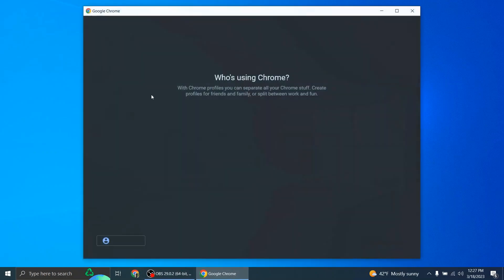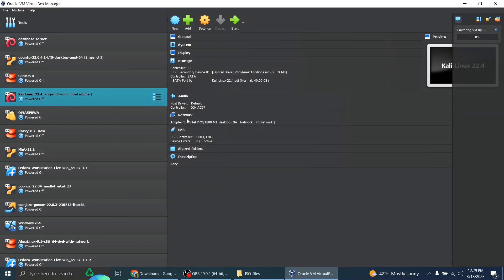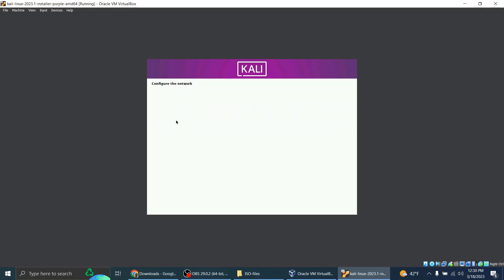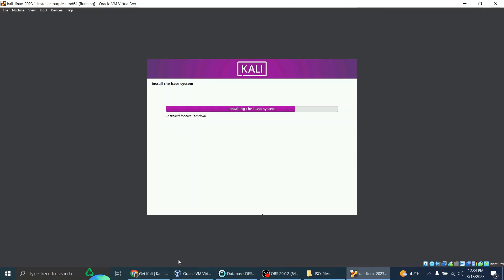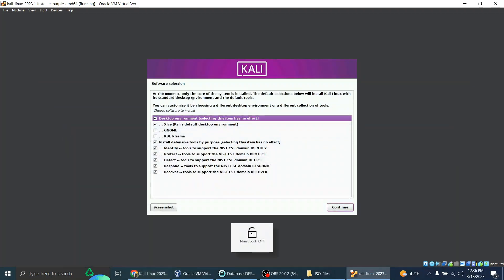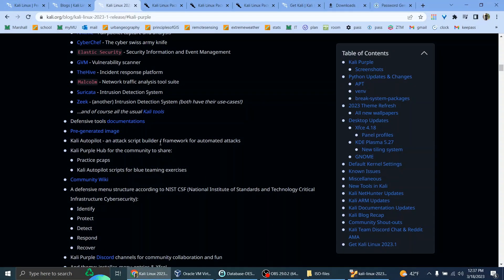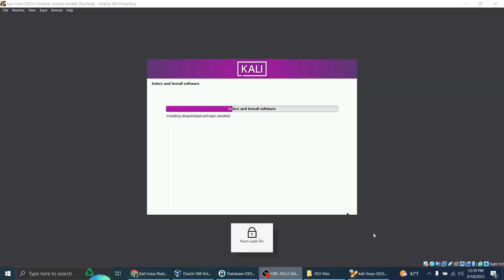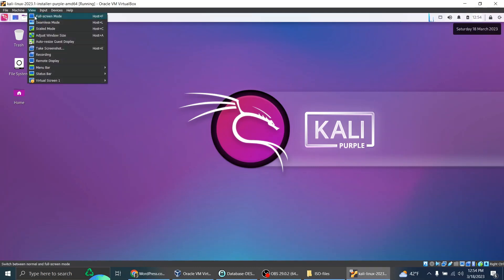How to install Kali Linux Purple on VirtualBox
This video is about the Linux distribution Kali Purple. I install Kali Purple on a VirtualBox virtual machine.